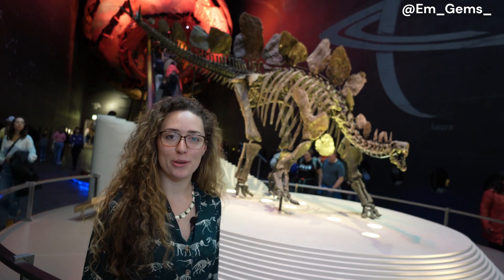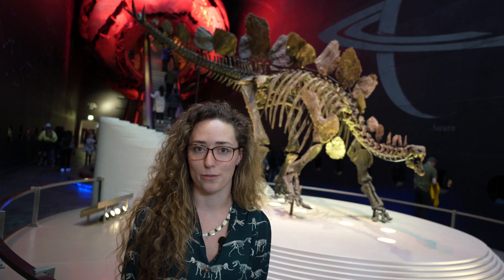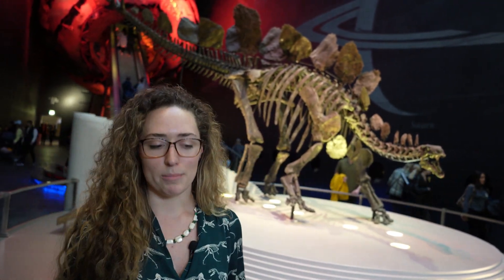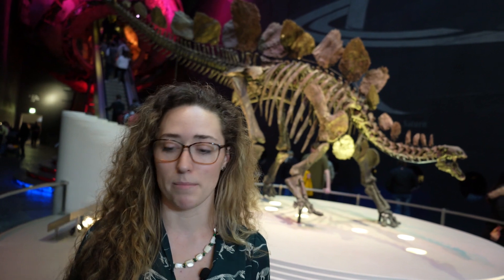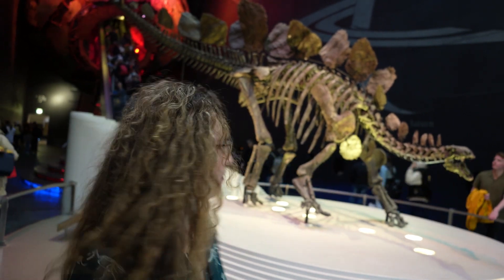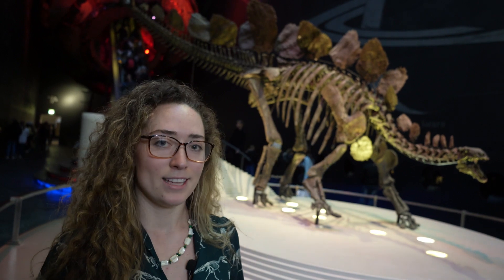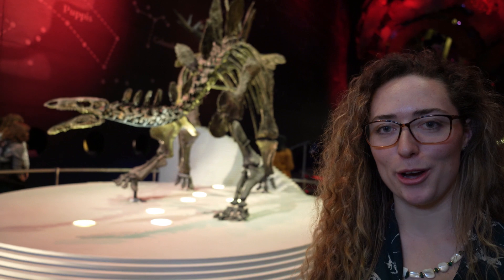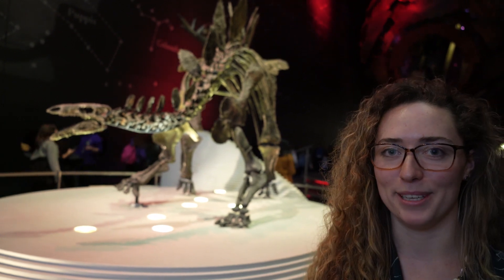The Most Complete Stegosaurus Skeleton Ever Found - Curiosities of the NHM London Ep 6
Sophie the Stegosaurus is truly an incredible specimen! It is the most complete fossil ever found of this species and now takes pride of place in the London Natural History Museum's Earth Hall.